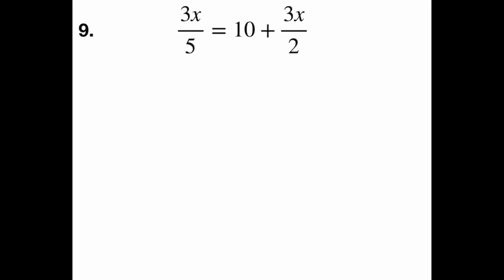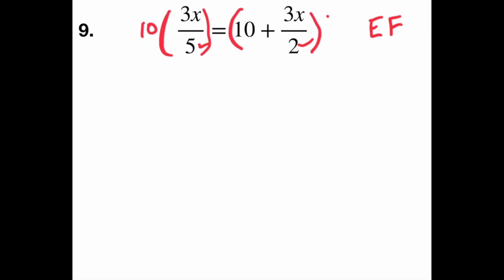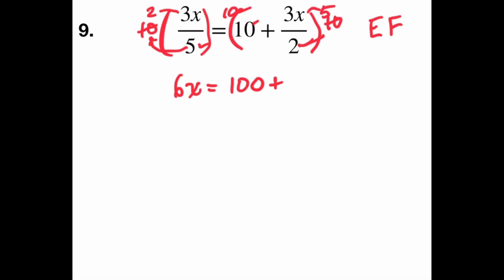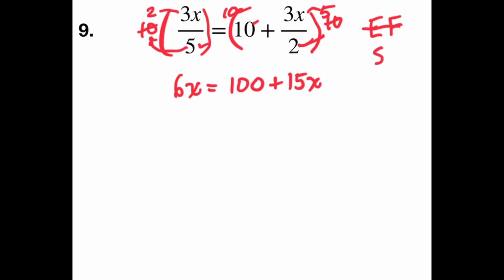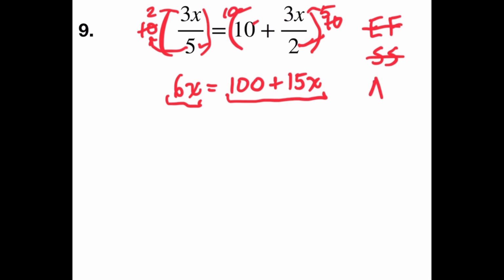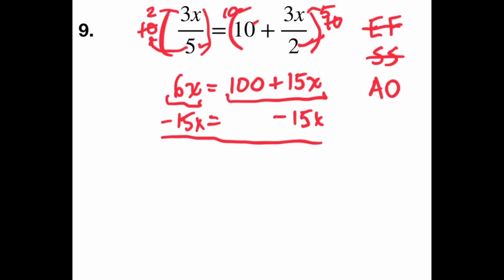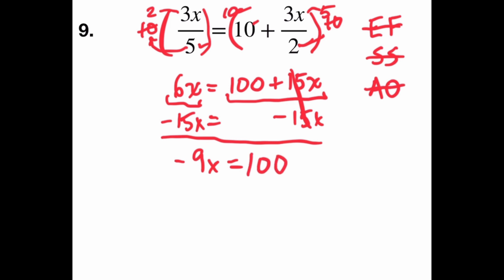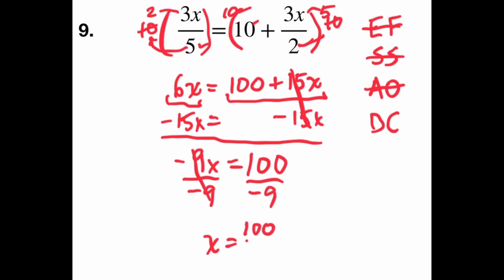Solving Equations (Fractions!)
Solving equations with fractions on both sides example worked out step by step.  Equation solving method for an equation with fractions on both sides described and worked out with answers.  Step by step example of using a process to multiply by the LCD then isolate the variable term then add to both sides and then divide by the coefficient to solve an algebraic equation.  Great for Algebra 1, Algebra 2, Middle school math, and college math.  Help with standardized test prep, high school equivalency exam, high school state test prep, and college entrance test.  Study guide for review of algebra.  This video is a one example breakout from the Solving Equations  longer format video.  Learn Math.  Help Dogs.